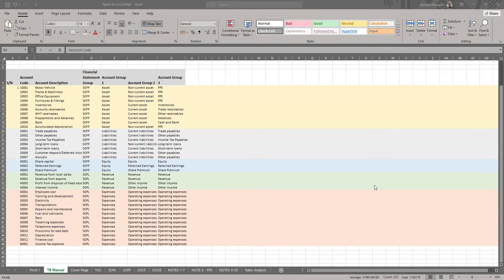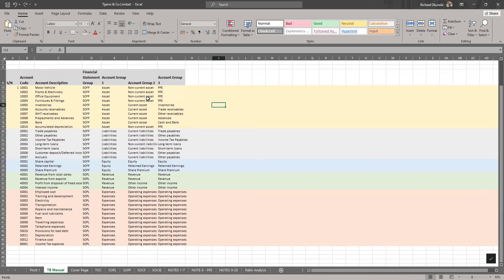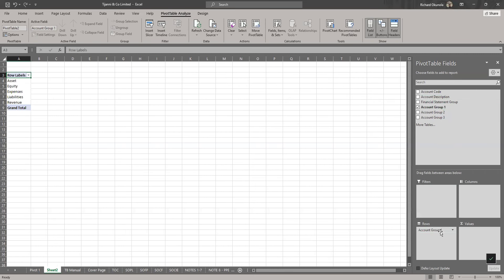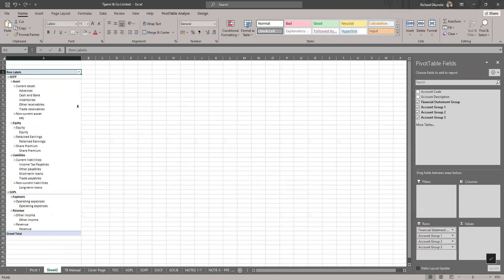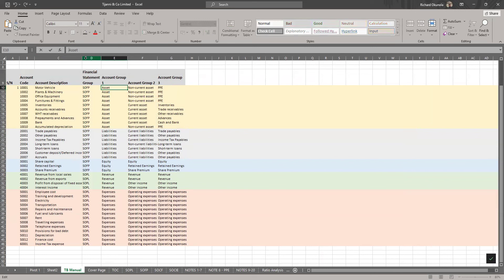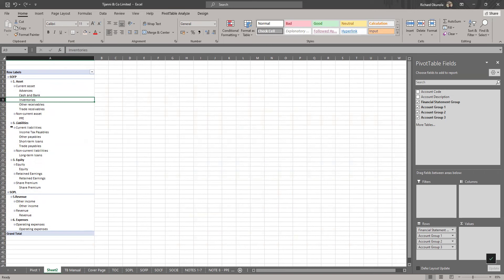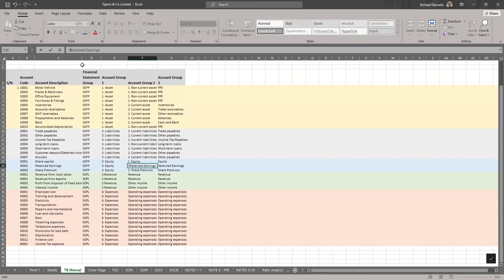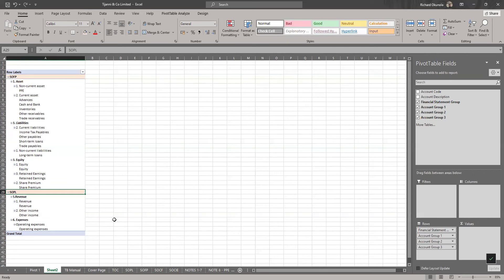How to prepare SOFP & SOPL using PIVOT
Struggling to create or review your Statement of Financial Position (SOFP) and Statement of Profit or Loss (SOPL)? This video is here to help! I will show you how to use PivotTables in Excel to automate the essential financial statements to help save time, improve accuracy, and gain a clearer understanding of your financial health in few minutes.